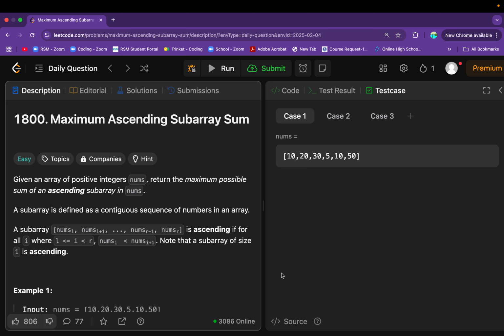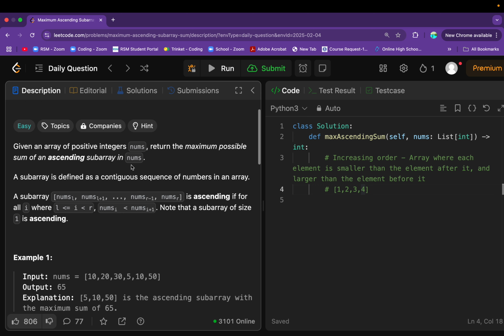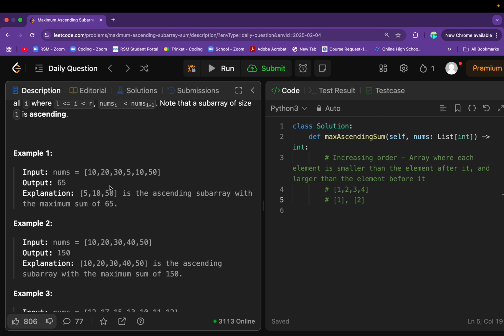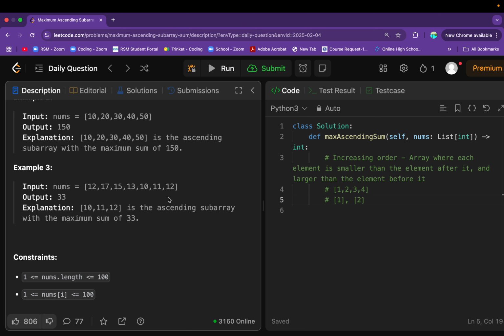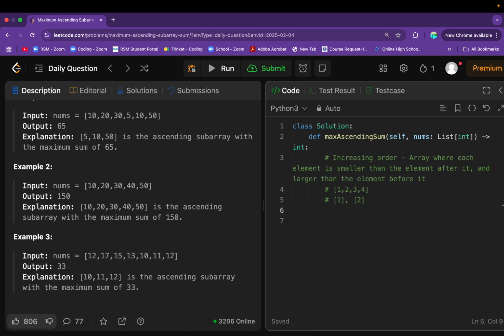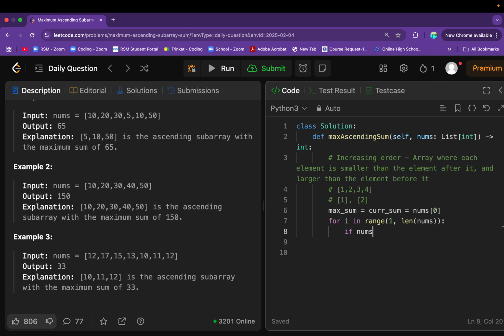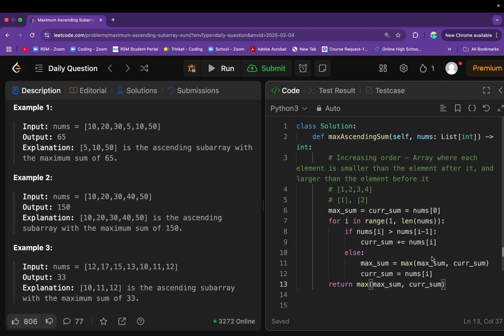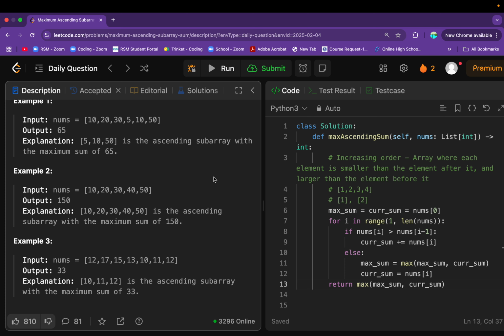Maximum Ascending Subarray Sum - Leetcode 1800